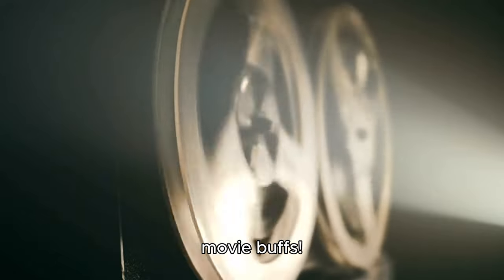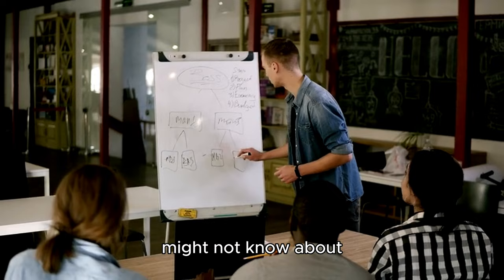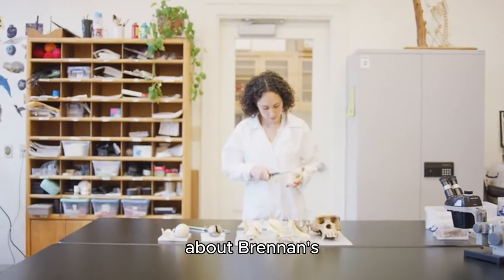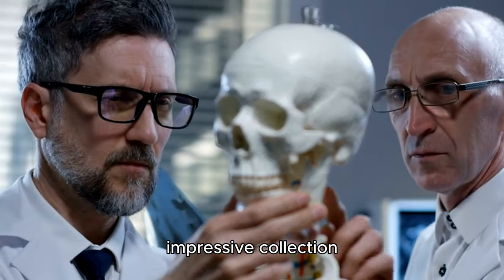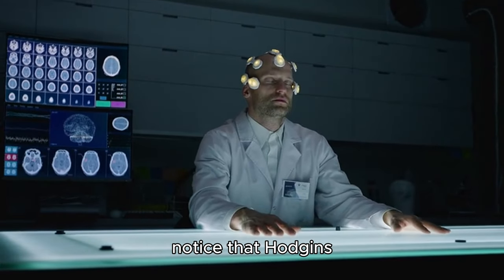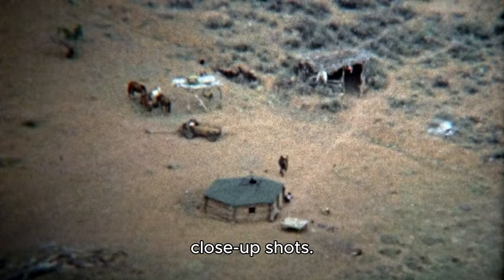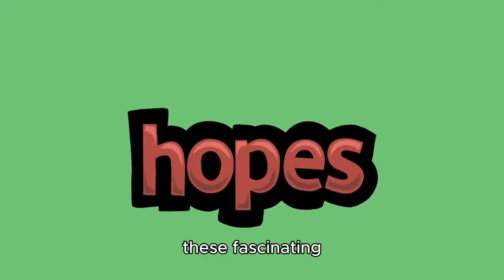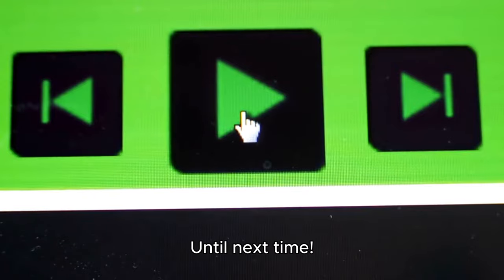BONES - 10 years later (TV Parody Sketch)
Thanks for tuning in to this video about the "Bones" TV show.